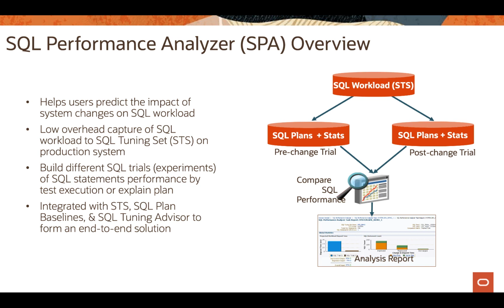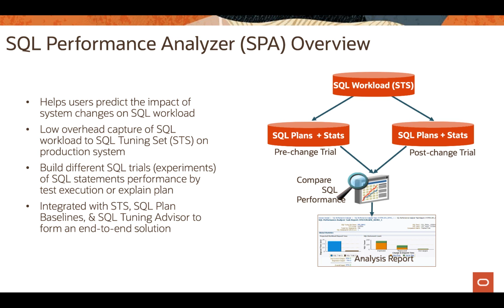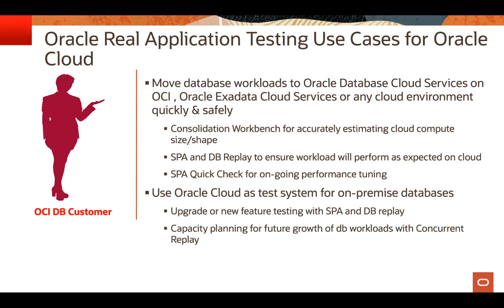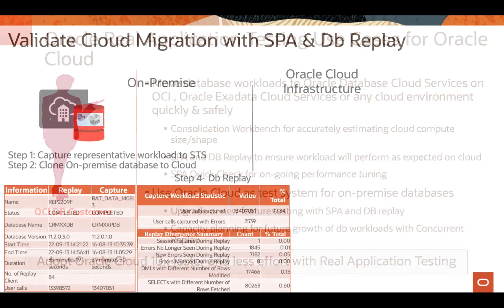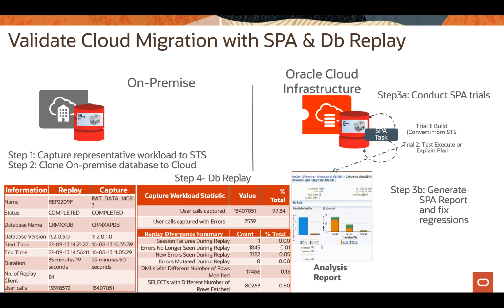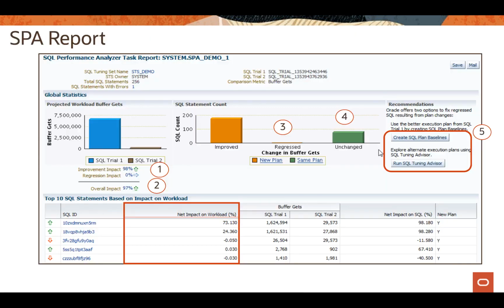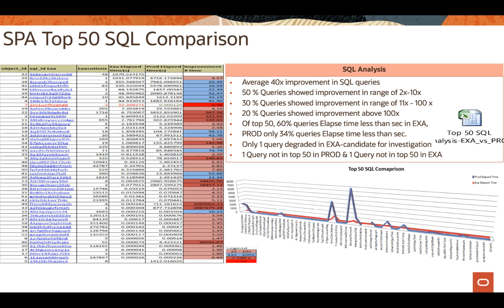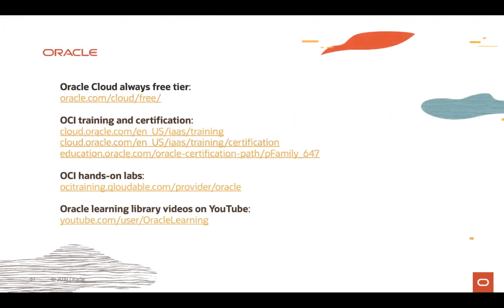Database Capacity Planning - Level 200 - Part 3 - Validate the Cloud Migration